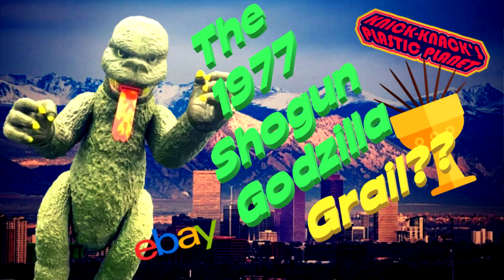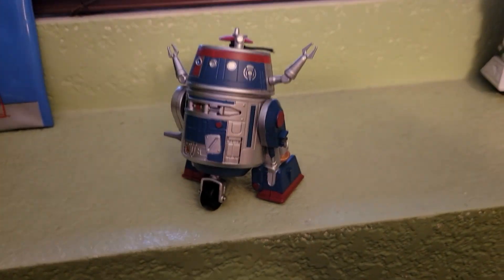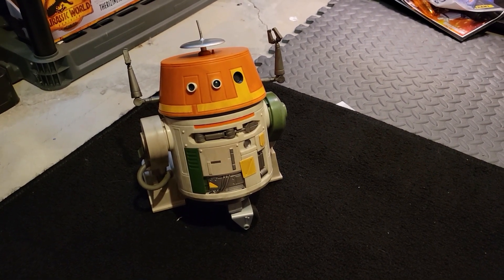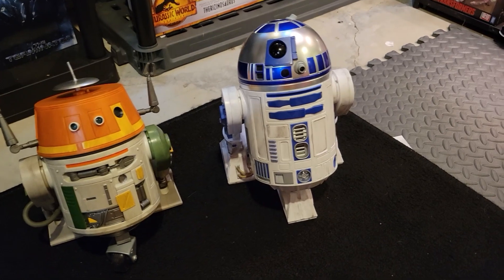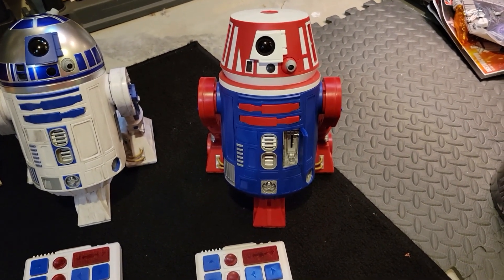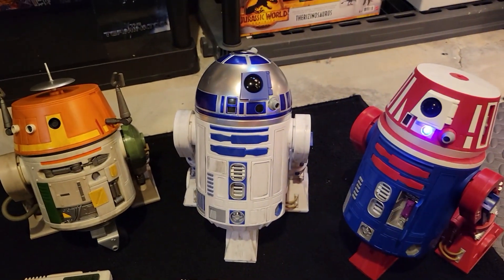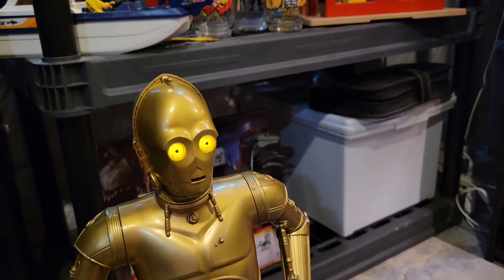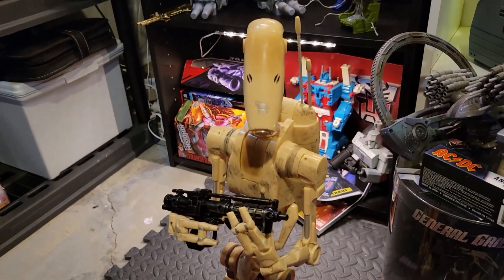I Got Sick and Some Kick-Ass Star Wars Collectibles at DisneyWorld 2022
All in all I had a great time at Disney World! Check out these awesome Star Wars collectibles I got at the Droid Depot in Galaxy's Edge at Disney World!
B1 Battle droid, Chopper and more